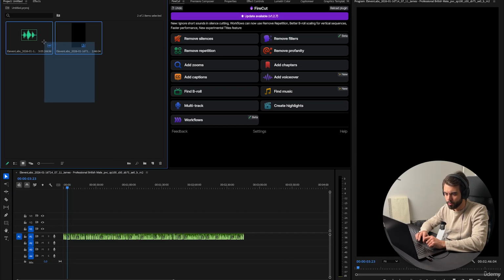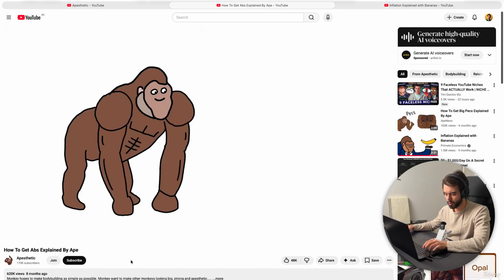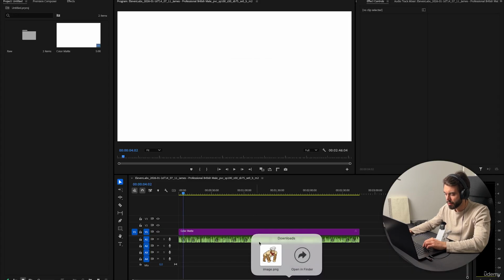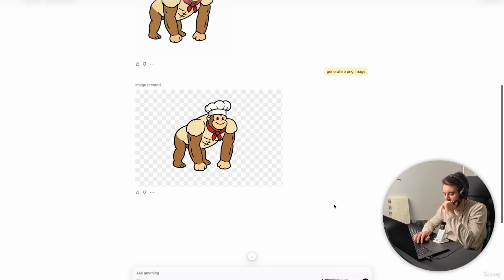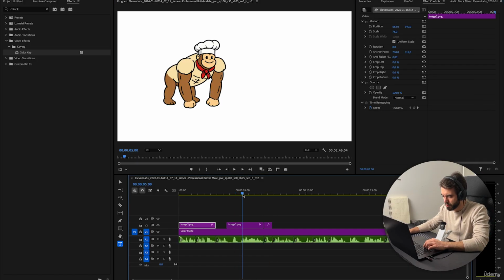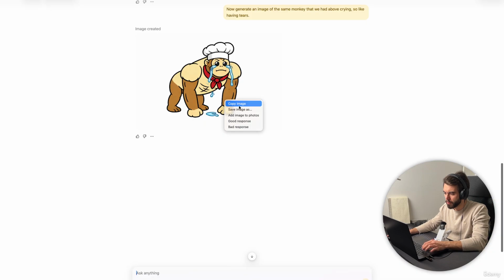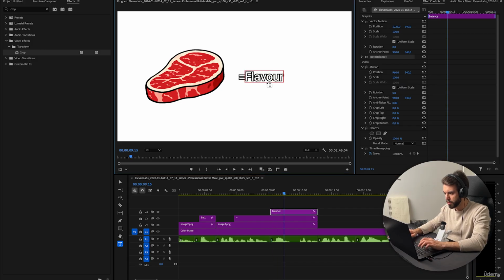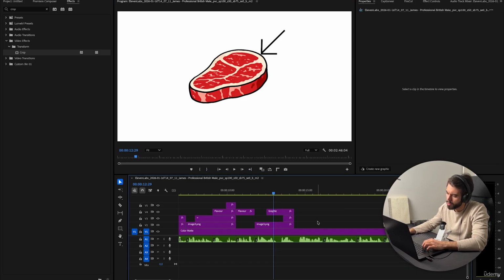11 Edit Complete YouTube Videos in Premiere Pro Step by Step